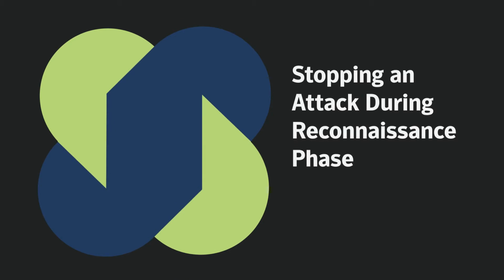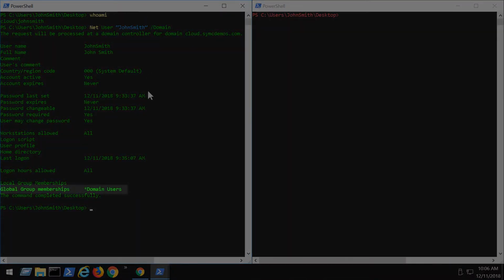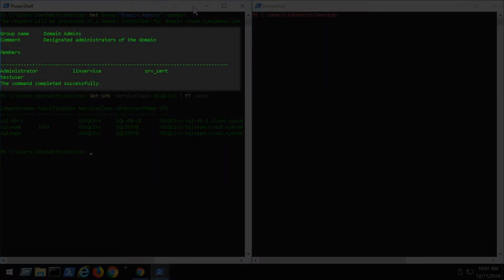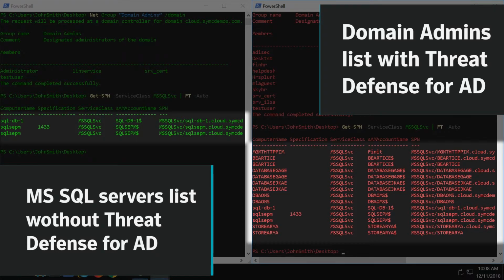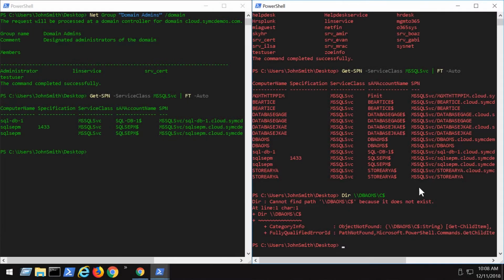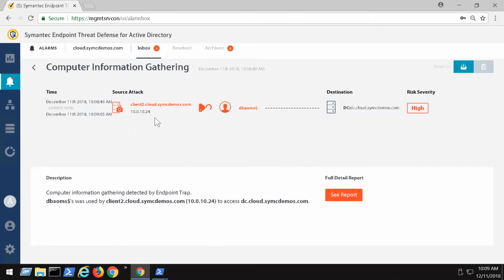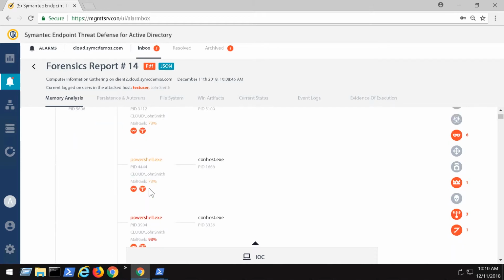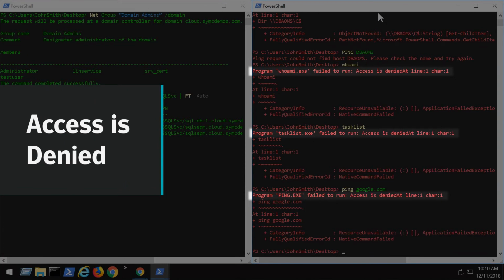Stopping Domain Reconnaissance